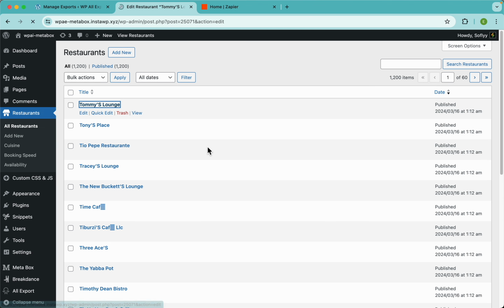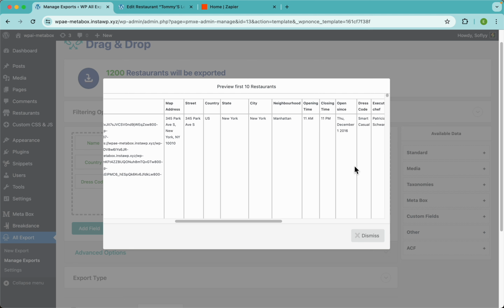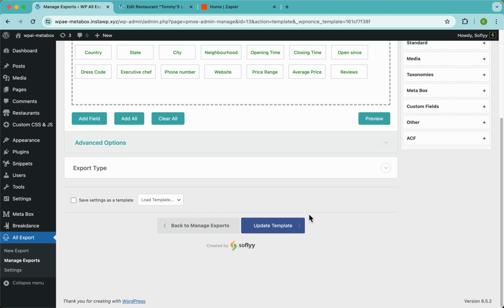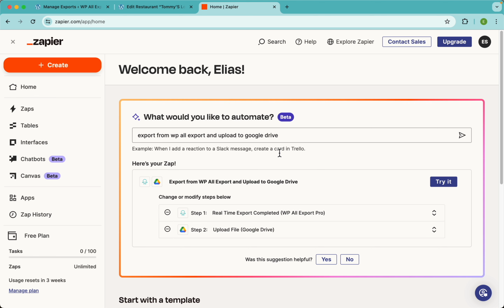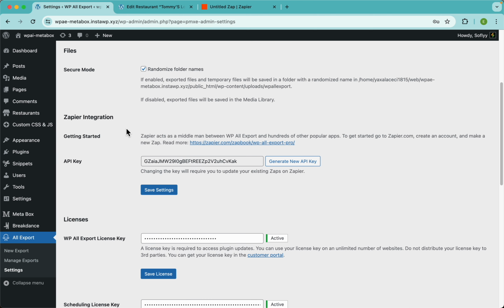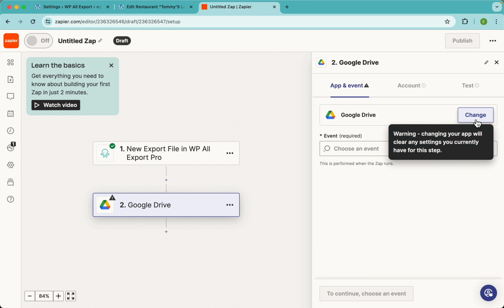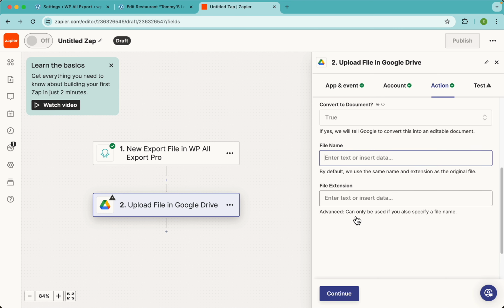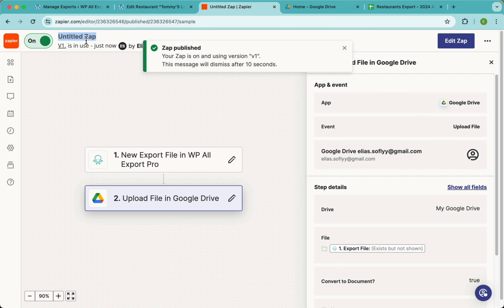How to Quickly Export Meta Box Fields to Google Drive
Follow these simple steps to automatically export Meta Box fields to a Google Drive file:

1. Create a Meta Box export in WP All Export.
2. Customize the export file by selecting specific Meta Box fields.
3. Connect WP All Export to Google Drive using Zapier.
4. When the export runs, Zapier will add the file to your Google Drive.

=== Chapters ===

00:00 Start new export process
00:09 Check existing export
00:30 Review Meta Box CPT
01:20 Preview CPT records
01:40 Export field customization
00:49 Select Meta Box CPT for export
01:17 Export field customization
02:26 Zapier introduction
02:42 Use AI to create Zap
03:33 Manually create Zap
03:48 Configure Zap trigger
04:08 Connect your website
05:02 Test trigger
05:10 Set up Zap action
05:44 Connect Google Drive
06:56 Test the Zap
07:21 Publish the Zap

How Can I Save an Export to a Different File Format in Google Drive?

CSV is the default format in WP All Export. However, you can change it to XML or Excel during the Drag & Drop step of the export process.

1. Create a new export with your desired Meta Box custom fields.
2. Download the exported data and modify it in a spreadsheet application.
3. Once modified, use WP All Import to import the updated file.

=== Related Tutorials ===